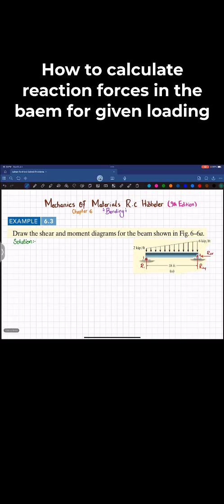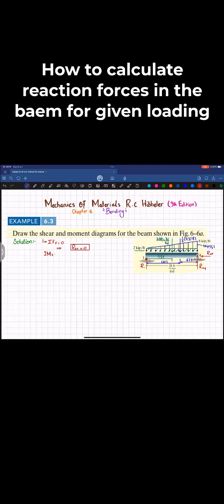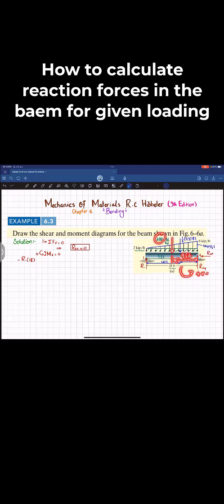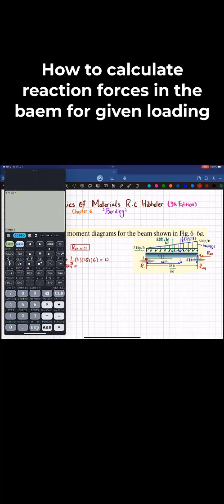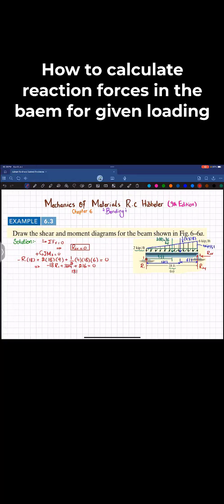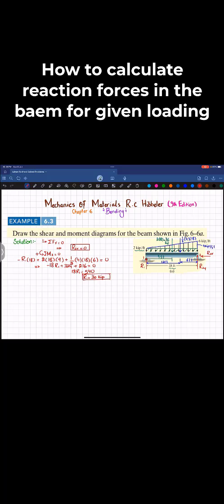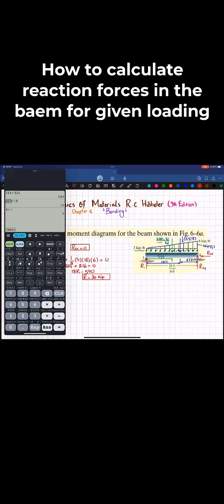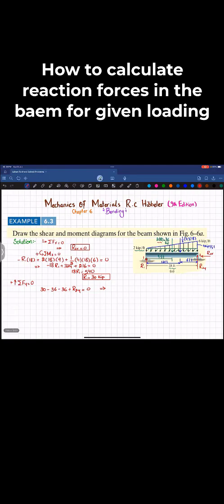Find the reaction force on beam for loading shown | Mechanics of materials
314 Problem solutions of all chapter of  Mechanics of Materials by Beer & Johnston